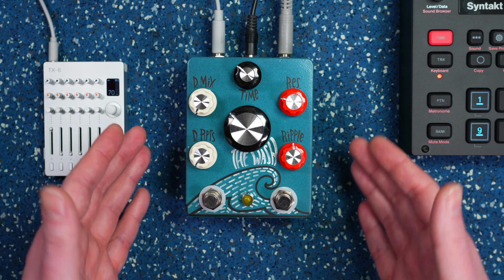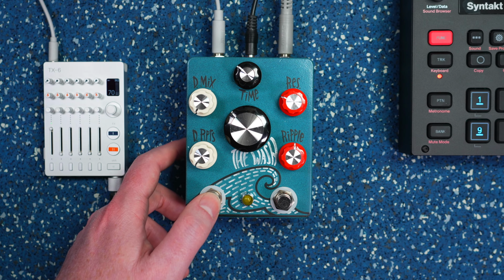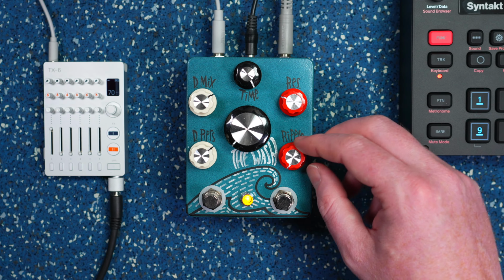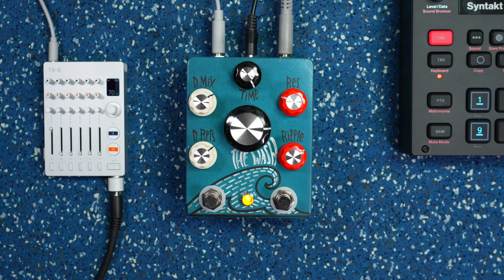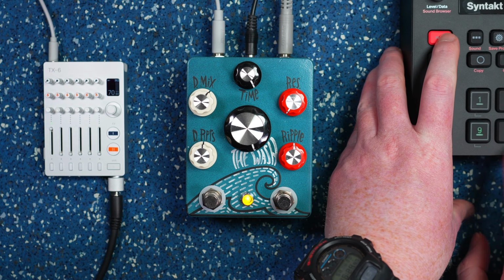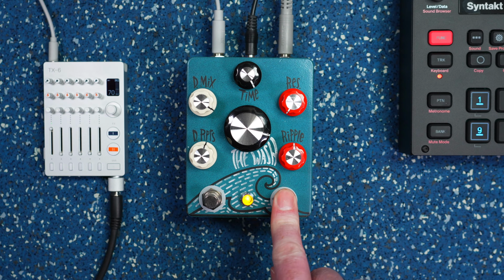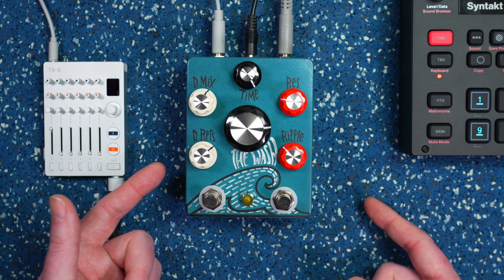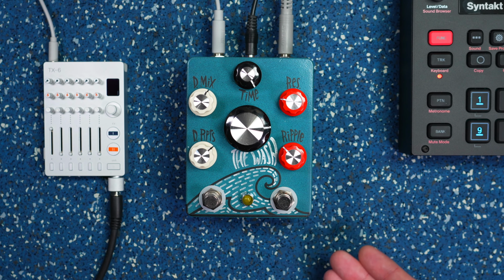Hungry Robot The Wash V2 Synth Demo w/ Syntakt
For this Signal Colors Primer, I'm trying out The Wash V2 (Tap Tempo) reverb and delay ambience machine paired up with the Elektron Syntakt. This pedal not only looks cool, but it sounds great too - check it out.